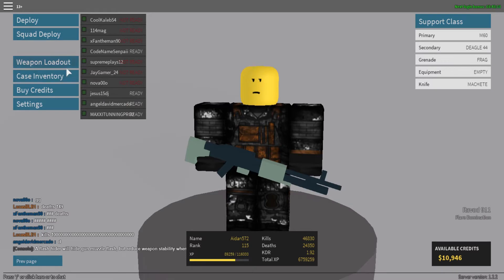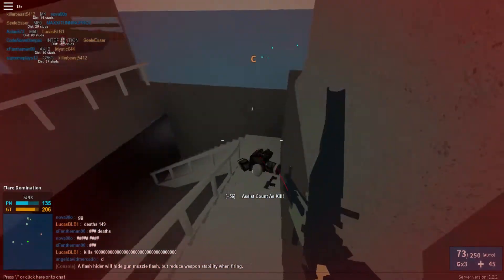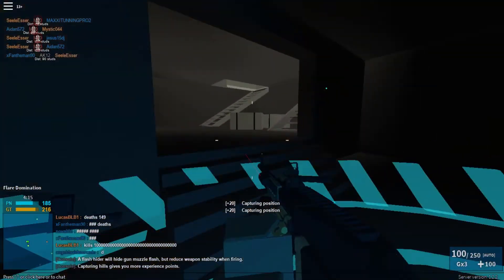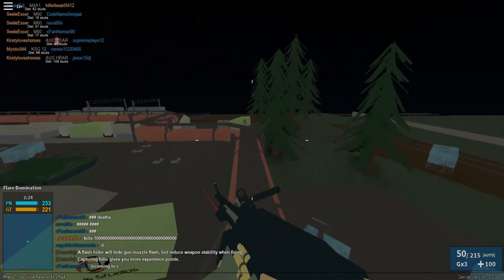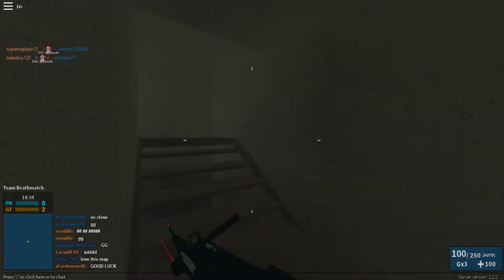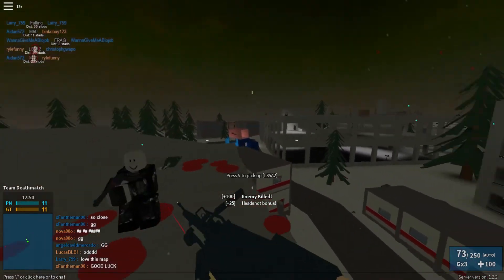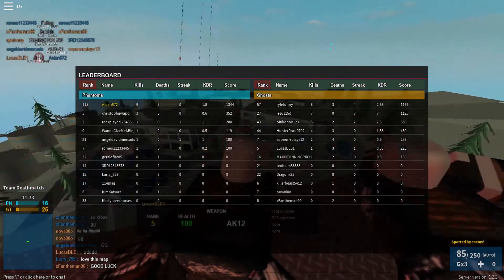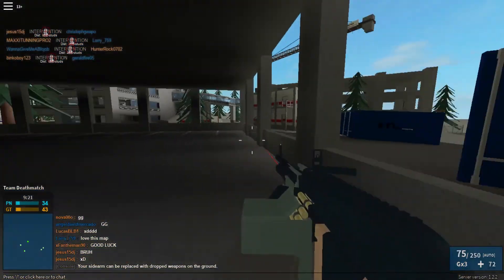THE MOST OP GUN IN PHANTOM FORCES!!!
Info-

Game: ROBLOX Phantom Forces

Artist:
Shipwrek